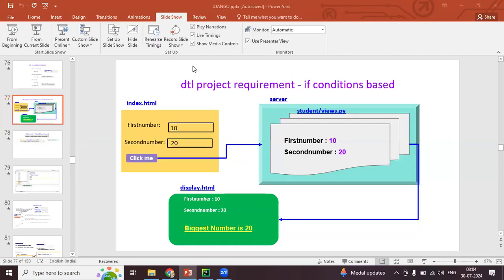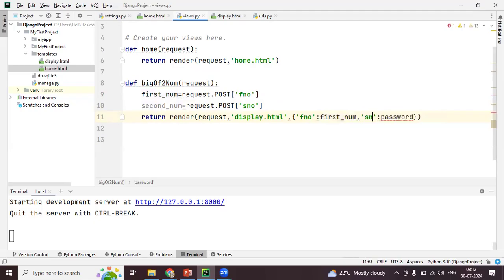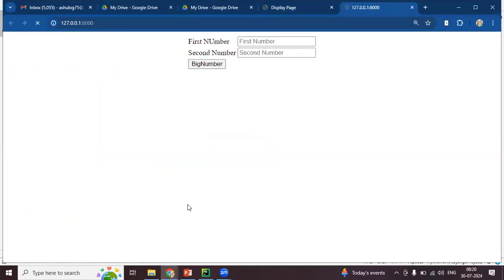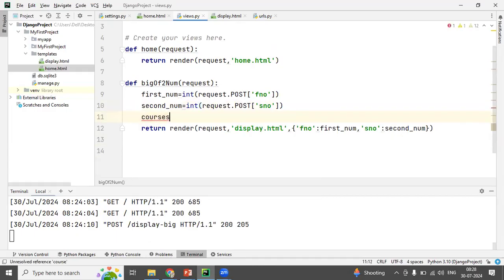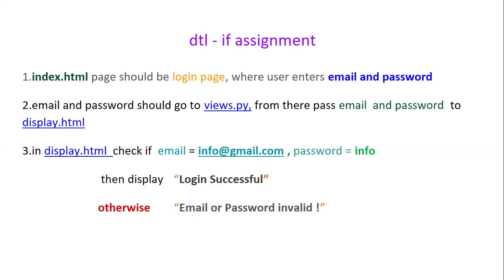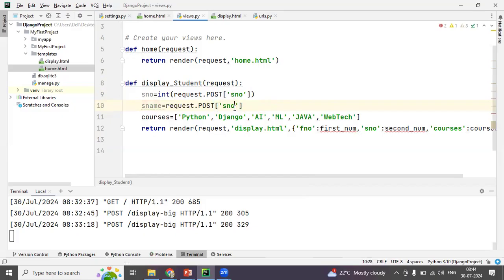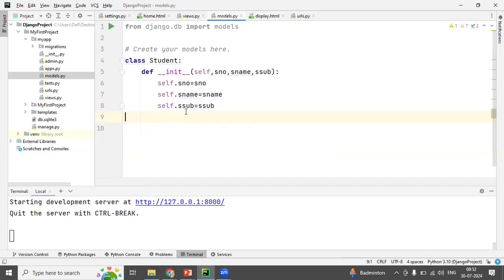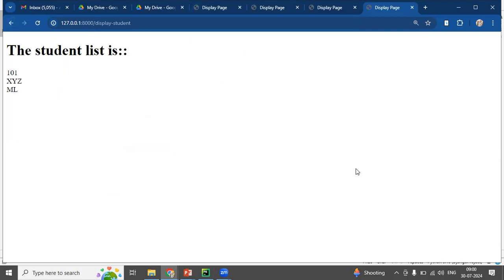Day 5: Master Django Template Language: Loops, Conditions & Passing Objects 🚀 | By Ashwath M Shetty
Description:
Welcome to Day 5 of the Complete Django Masterclass! In this session, we take a deep dive into the Django Template Language (DTL) to transform static HTML layouts into fully dynamic, data-driven web pages.

Learn how to pass complex Python objects, models, and dictionaries from your Django views straight to your templates, and control how that data is rendered using DTL logic gates and iteration tags.

Key Technical Concepts Covered:

Passing Data & Objects: Sending Python dictionaries, objects, and lists from views.py to templates via context parameters.

DTL Conditional Logic: Using {% if %}, {% elif %}, and {% else %} tags to conditionally render HTML elements.

DTL Loops: Iterating over lists and QuerySets with {% for %} loops and handling empty dataset scenarios cleanly using {% empty %}.

Template Object Access: Accessing object attributes and dictionary values directly inside HTML templates.

Instructor: Ashwath M Shetty

Series: Complete Django Masterclass (Day 1 to 21)